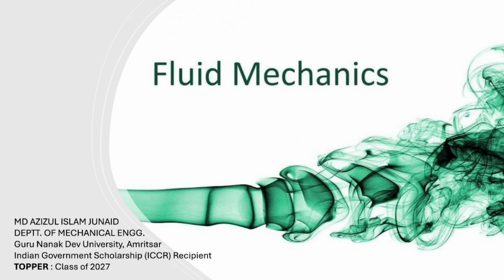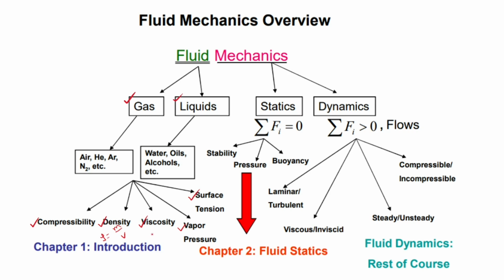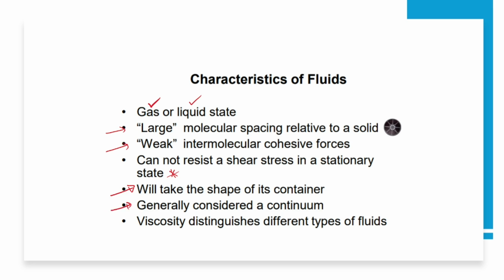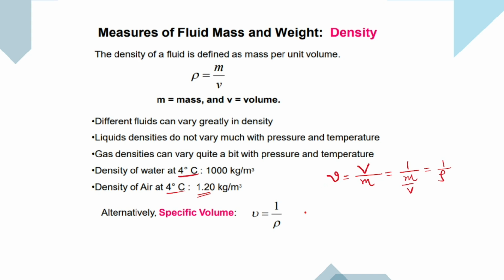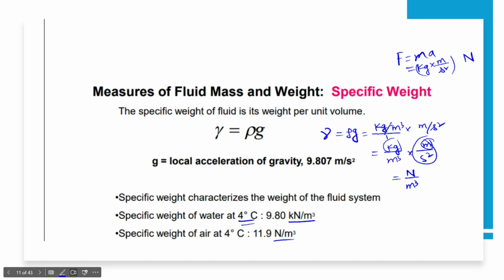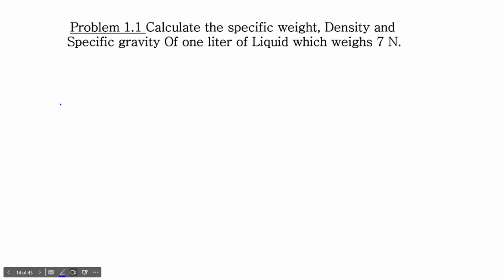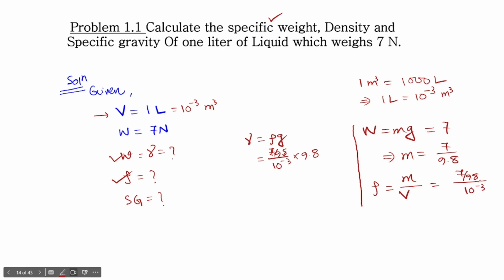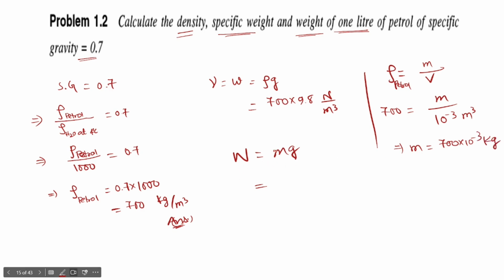Fluid Mechanics | Density, Specific Volume, Specific Weight, Specific Gravity | Numericals| Part - 1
In this video, I explain key fluid properties: Density, specific volume, specific weight, specific gravity —fundamental concepts in Fluid Mechanics. I break down each term with simple definitions, formulas, and real-world applications to help you understand them better.

Additionally, I solve two numerical problems step by step to demonstrate how these concepts are applied in practical scenarios. Whether you're a mechanical engineering student or preparing for exams, this video will enhance your understanding of fluids.

Timecodes
0:00-intro
0:47- Fluid definition
2:12-Fluid Mechanics Overview
4:18-Characteristics of Fluids
7:25-Density
8:38-Specific Volume
9:20-Specific Weight
11:02-analysis of Units
12:20-Specific Gravity
14:49-Numerical 01
18:36-Numerical 02